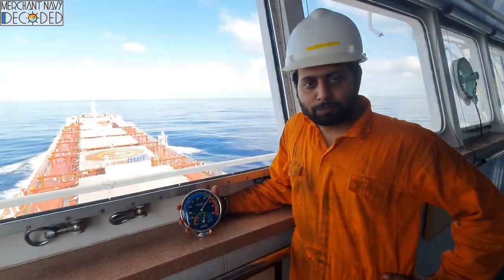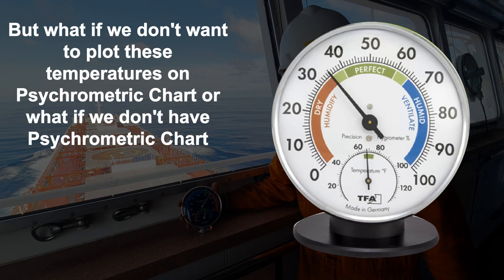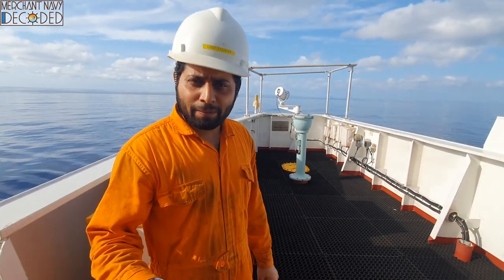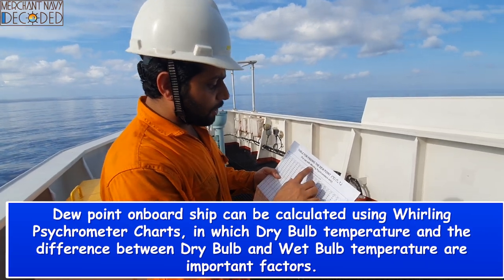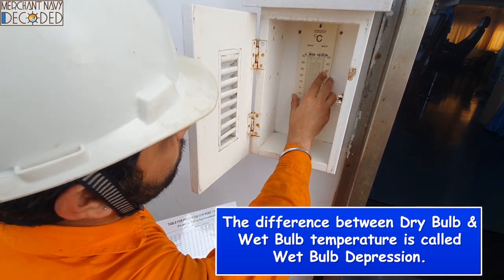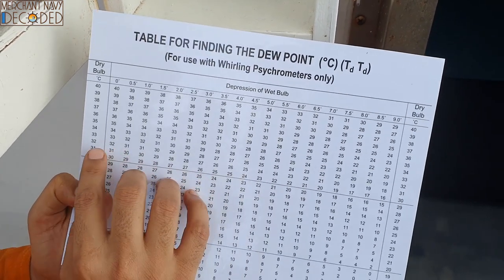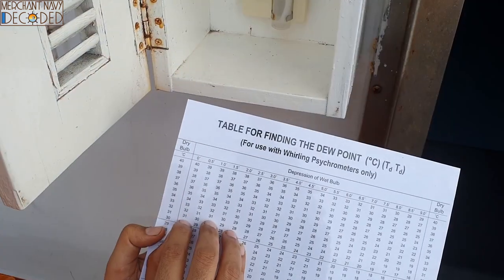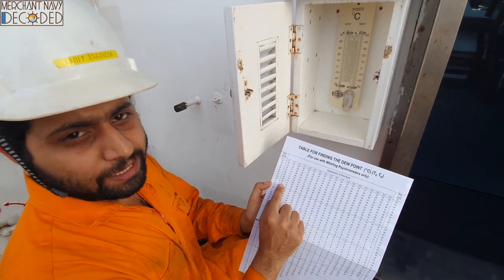How Relative Humidity and Dew Point are measured on Ship? II Wet Bulb and Dry Bulb temperatures.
This video will give you a better understanding of how relative humidity and dew point are measured onboard Ship. Where and how are Dry and Wet bulb thermometers are fitted? Also how can one measure Relative humidity and Dew point without using a Psychrometric Chart?

A website focusing on GME Aspirants, Marine Engineering students and Marine Engineers.

My Introduction:
I am a Chief Engineer by profession and have been sailing for the last 14 years. Passed out from MERI Kolkata in the year 2008. Joined Seaarland Ship Management as a Engine Cadet, over the course have sailed with British Petroleum and Anglo Eastern as well.
I am the Co-founder and Director of the Institute 'JMDi Academy' in Dehradun, Uttarakhand. Where we mentor students to help them get into Merchant Navy through IMU CET.

VISION: To create a proud and a unified Marine community where transparency and right guidance is easily available.

MISSION:
To take any possible INITIATIVE in creating a proud and a unified marine community.

👉Follow CE Praneet Mehta on Instagram, to watch Engine room related content, information about colleges and companies and to find the right guidance in the field of merchant navy

Link to courses for all marine engineering aspirants and marine engineers
B. E. Marine Engineering or GME?-